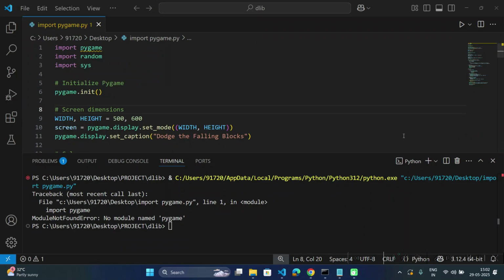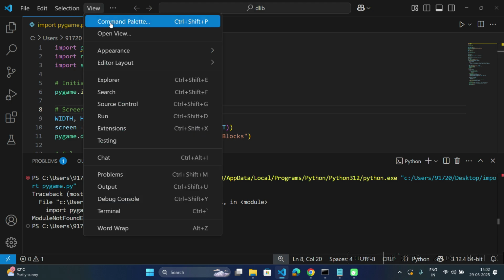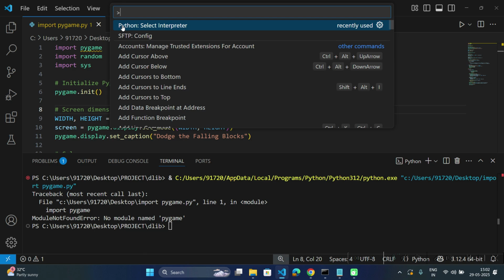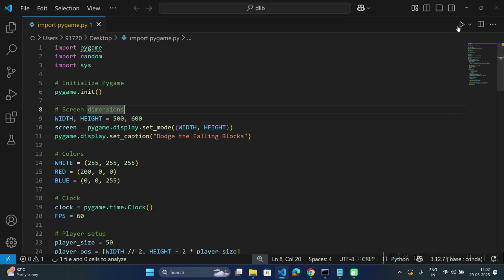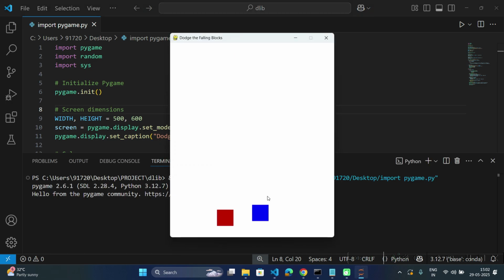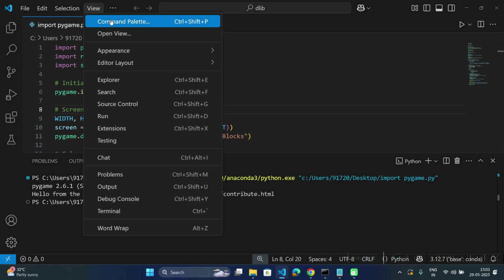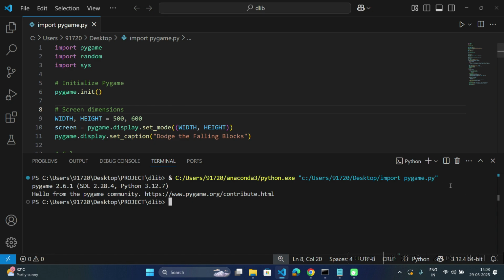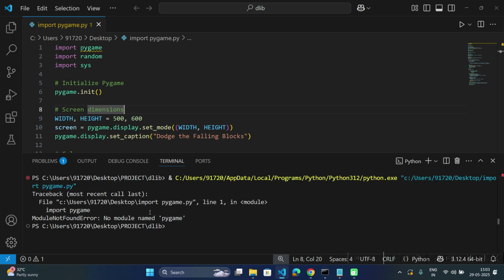How to Fix The "Module Not Found" Error for Pygame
🚀 Facing "ModuleNotFoundError: No module named 'pygame'" in Python?
This step-by-step tutorial shows you how to fix the Pygame module not found error on Windows/macOS/Linux. Learn how to properly install Pygame using pip and make sure it's working with your Python version (e.g., Python 3.x).

00:00 - Intro: Pygame Error Explained
00:30 - Check Python Version
01:00 - Using pip to install Pygame
01:45 - Alternate pip command
02:20 - Verifying Installation
02:30 - Common Mistakes & Fixes
02:50 - Final Tips
03:30 - Outro

🧠 What you’ll learn in this video:

Why the Pygame error occurs

How to check Python and pip versions

Correct pip command to install Pygame

Common mistakes and their solutions

📌 Commands used (copy & paste):